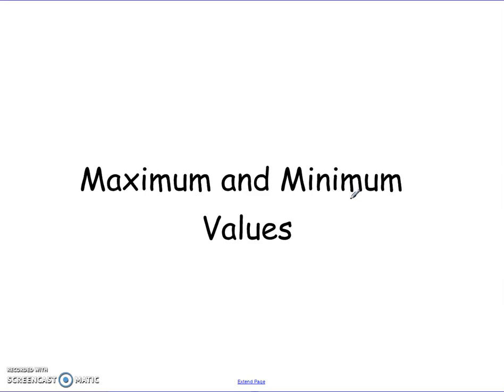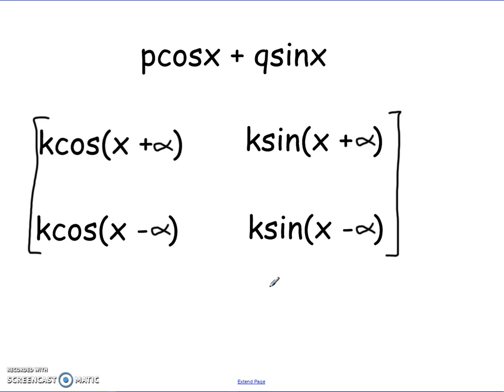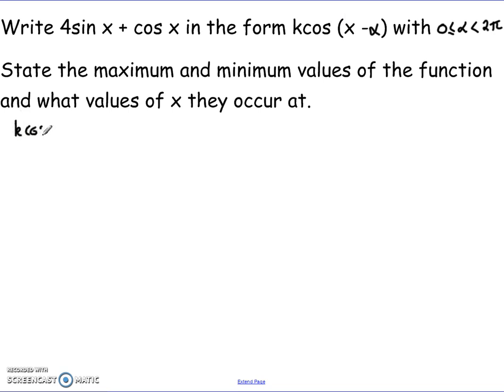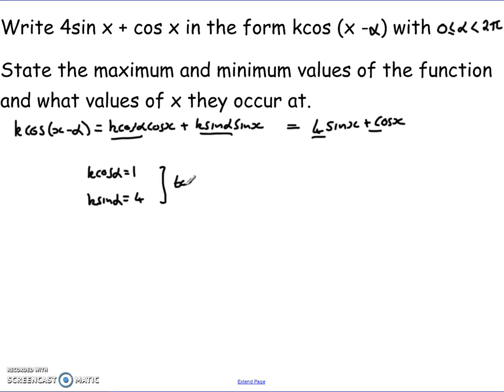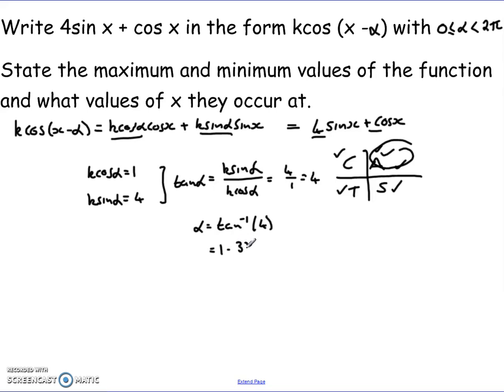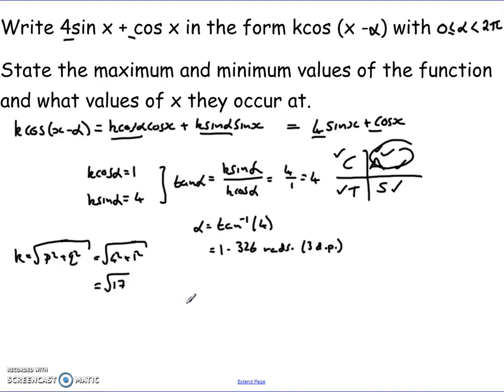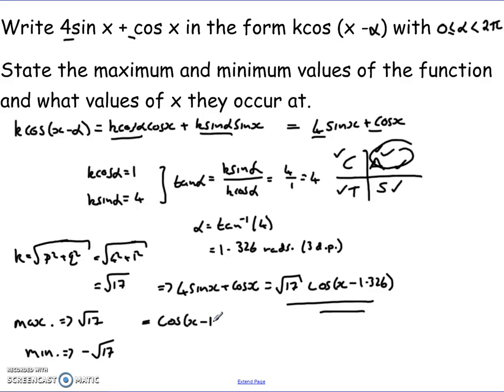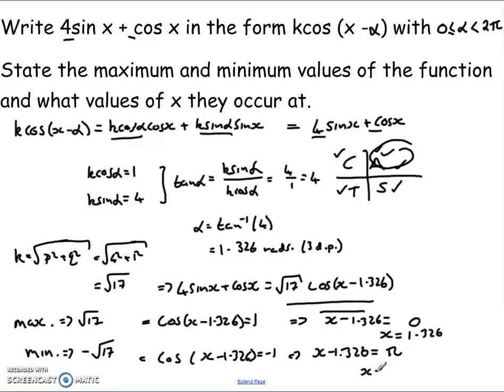Maximum and Minimum Values